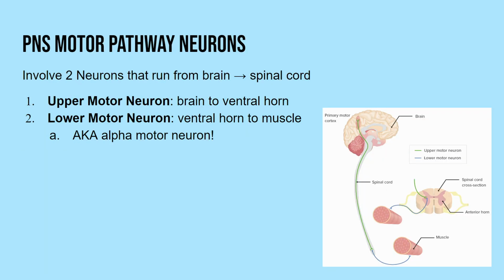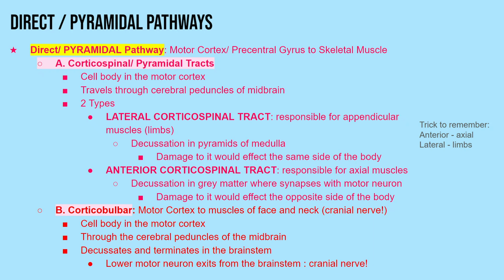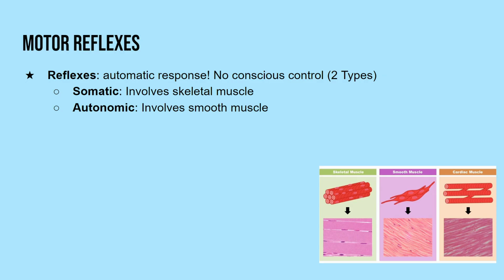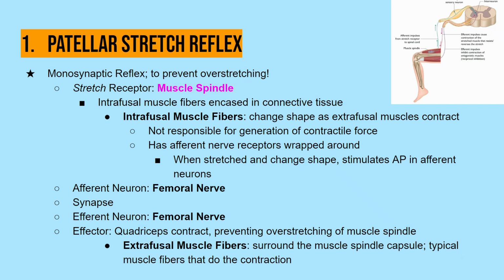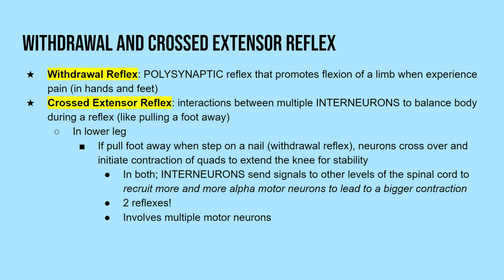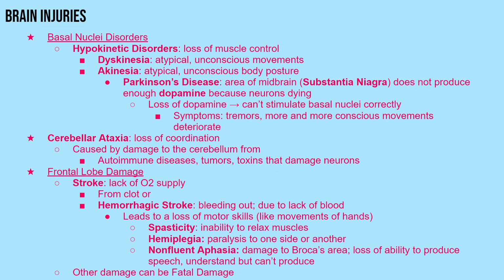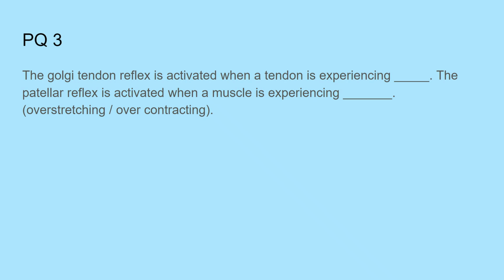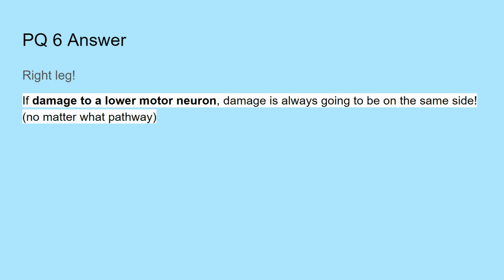Peripheral Nervous System (PNS) Motor Pathways